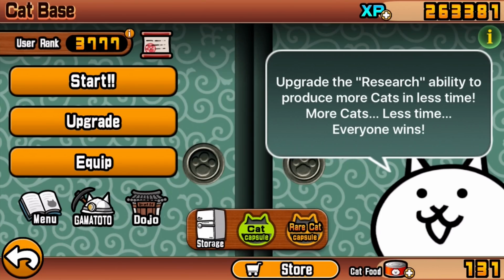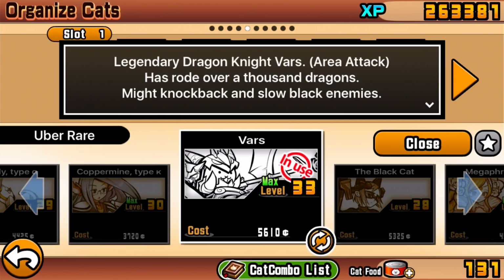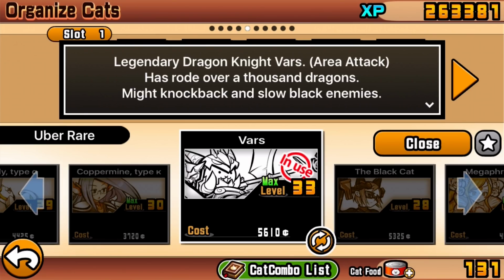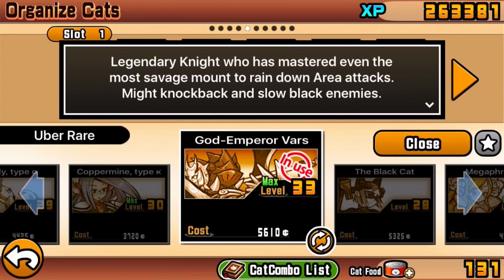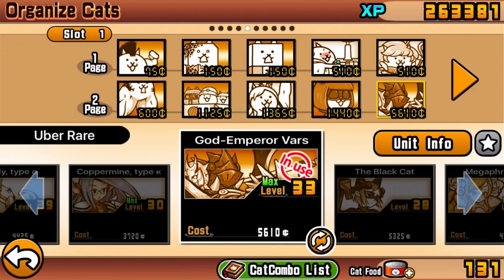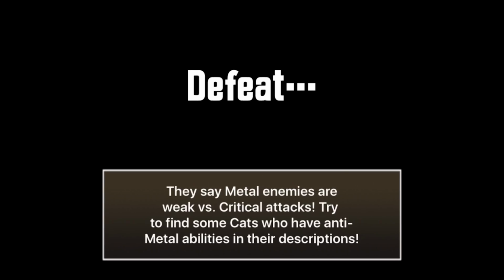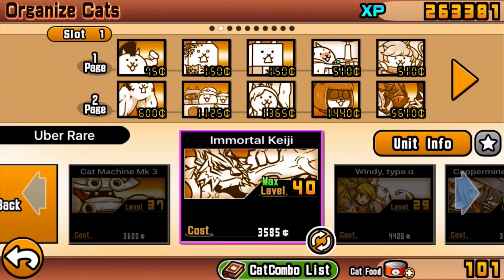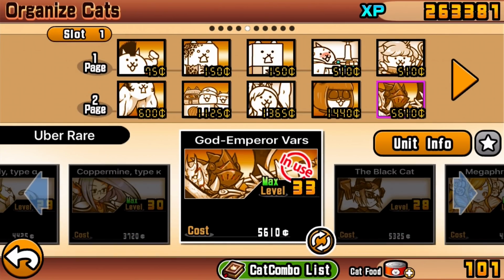The Battle Cats "Evolutions": Vars (ft. XP Colosseum)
Great health and good damage and range. In able to knockback AND slow down black enemies easily. Its true form boosts its health, damage, and range. Honestly one of my favorite ubers in the game!

Vars (Uber Rare Cat)
Vars is an Uber Rare Cat that can be unlocked by playing the Rare Cat Capsule during the Lords of Destruction Dragon Emperors event. True form increases his health, attack power and range.

Cat
Evolves into Dragon King Vars at level 10.

Evolves into God-Emperor Vars at level 30 by using Catfruit.

Pros:
50% chance to slow and knock back Black Enemies.
Decent attack rate.
Quite good health, especially in true form.
Good range, increases in true form.
Cons:
Mildly expensive.
Quite low attack power.

Strategy/Usage
This unit is mainly used as an attack support. With his quick attack animation and knockback ability, he can break through walls of Black enemies. His slowing ability let your cats progress further towards the enemy's base once the Black enemies are knocked back.
In a more general purpose, his slowing ability helps you to deal with the high speed of Black enemies. As they are easily knocked back, his knockback ability won't be that essential, save for more tough Black enemies such as Le'Noir.
His True Form has decent DPS and range, capable of outranging Master A and THE SLOTH. If used effectively, he can be great even against non-blacks.

Description
English Version
Normal: Legendary Dragon Knight Vars. (Area Attack) Has rode over a thousand dragons. Might knock back and slow black enemies.
Evolved: Legendary Dragon Knight Vars. (Area Attack) Vars now unleashes all of his power. Might knock back and slow black enemies.
True: Legendary Knight who has mastered even the most savage mount to rain down Area attacks. Might knockback and slow black enemies.

Appearance
Normal Form: A knight cat holding a spiked lance riding a flying dragon. The dragon has a plated body and a bladed tail.
Evolved Form: The cat has better armor, its helm covers its face and it has a larger spear. The dragon grows large horns on its head and now has spiked wings, a sharper body, and a sharper tail.
True Form: The cat's armour turns black, and the spear is larger still and the same colour as the helm. It follows a pattern with an orange glow. The dragon follows the black and orange scheme, and the tail represents a more ornamental blade.

Trivia
The attack animation usually hits farther than its real hitbox